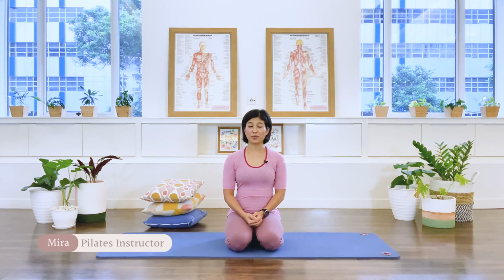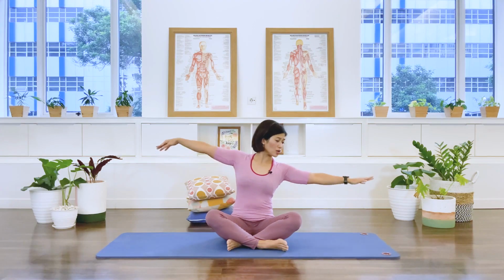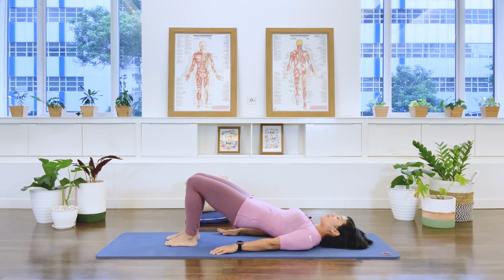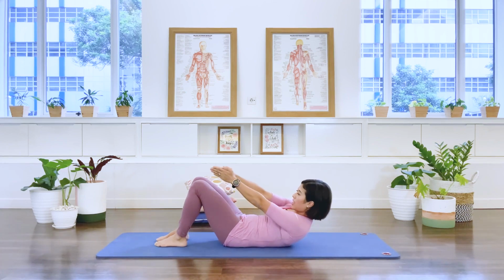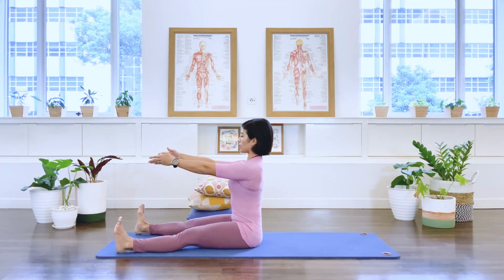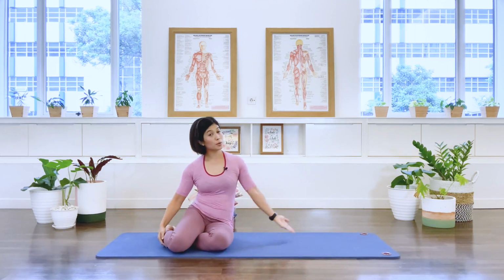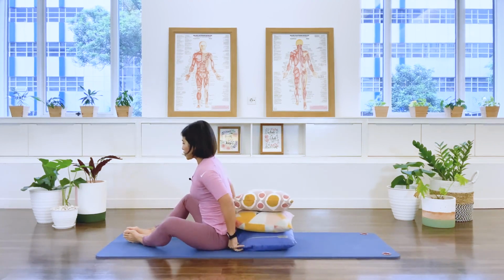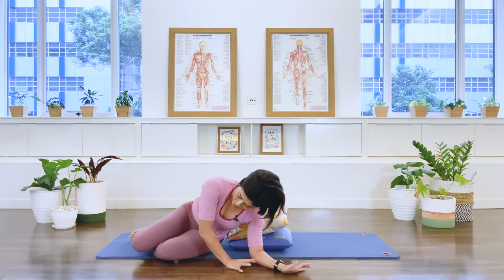Spine Mobility and Stretch Workout for Good Posture - Beginner Pilates | Mira | Peaceful Spirits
Enjoy these spinal mobility exercises and stretches to help to both improve and restore mobility to your spine. For anyone struggling with shoulder, neck or mid-thoracic back pain, this is a great 20-minute workout to get you unstuck and moving freely. Lots of positive pilates vibes, Mira.

Get your Yoga cloths from Professional Designer. You can find all you want about Yoga and Pilates clothes. 👇👇👇

We (PeacefulSpirits) strongly recommends that you consult with your physician before beginning any exercise program. You should be in good physical condition and be able to participate in movement and exercise. You should understand that there is the possibility of physical injury when participating in any exercise or exercise program. If you engage in this exercise or exercise program, you agree that you do so at your own risk and voluntarily participate in these exercises.